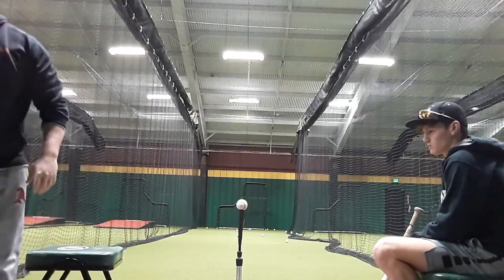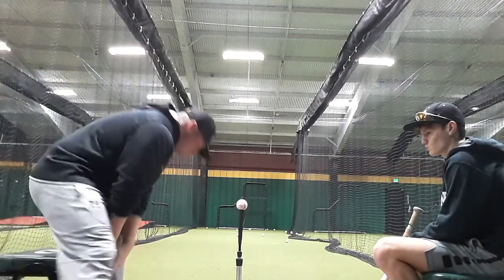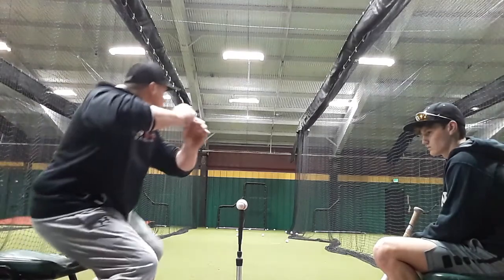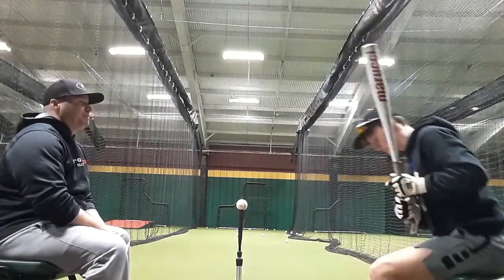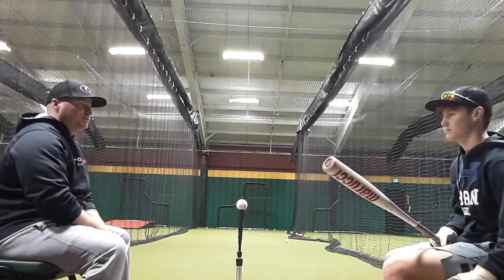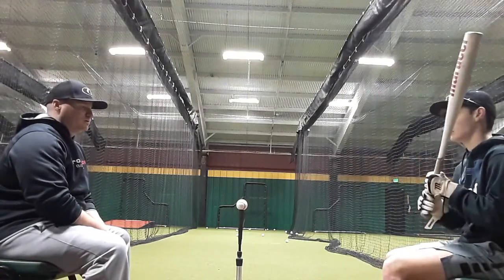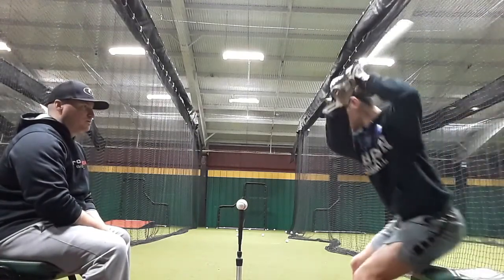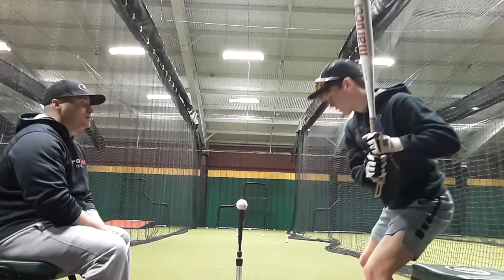Alex- Chair Drill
Alex has a tendency to load onto his back leg and not into it. So, with the chair drill, I am trying to get him to load into his back hip properly and stay low. First swing he does great. Second swing, he rises.

"If you can feel it, we can fix it." I saw this all the time. If we can't feel what's going wrong, then we are just searching in the dark for the correction. For Alex, this helped him feel the difference between a bad habit and the correction.